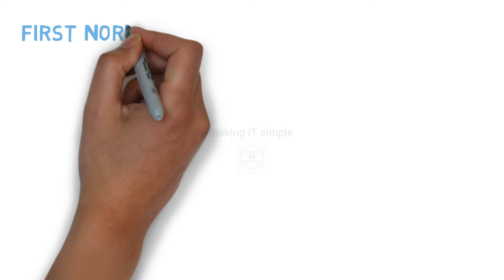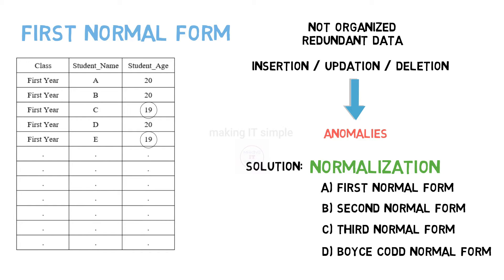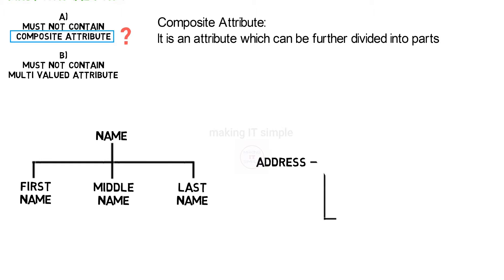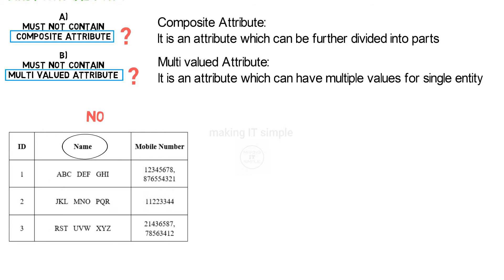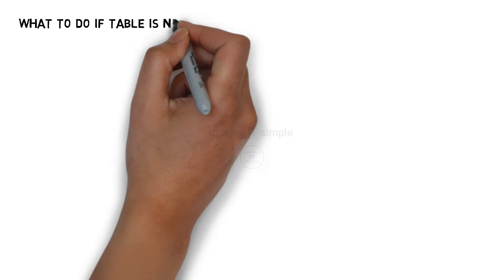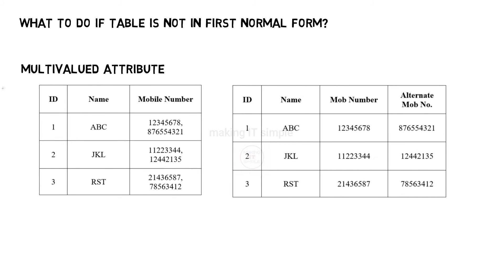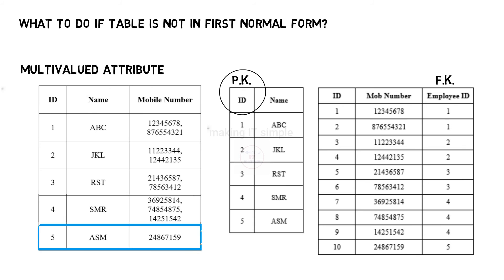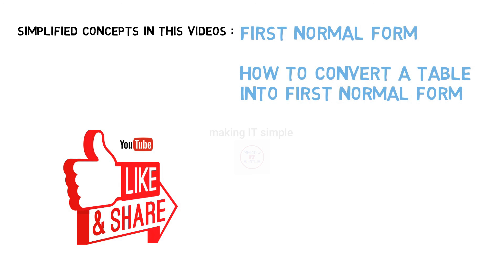First Normal Form | Normalization | DBMS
Hello Guys!
We know that a database table can have n number of records present. If this data is not well organized or if it contains redundant data. Data manipulation like insertion, updation or deletion on such tables can cause various anomalies or problems. Solution on these anomalies is the process called normalization. This normalization process is used to remove or minimize the redundancy from a table. This normalization process works through a series of stages, which are called normal forms. There are mainly four stages or normal forms. First normal form, second normal form, third normal form and Boyce Cod normal form. In this video we will clear the concept of first normal form.